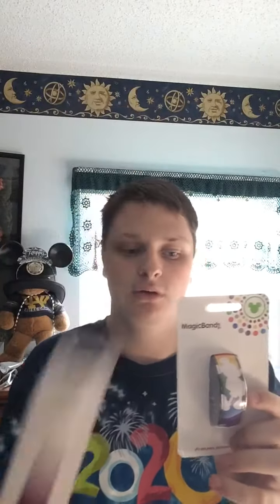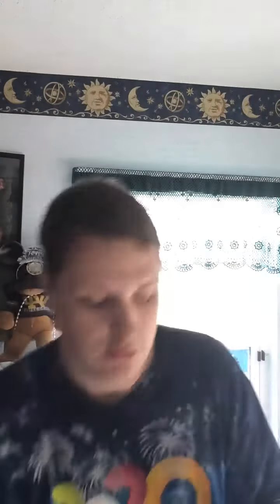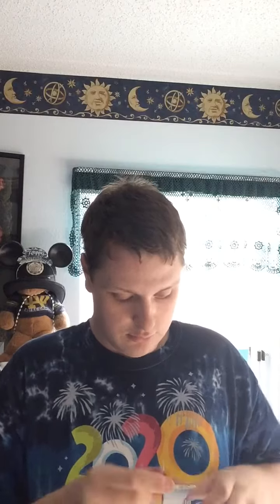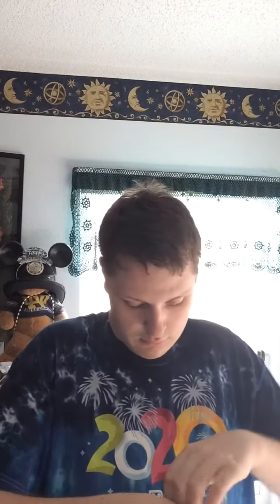Got 2 new magic bands today